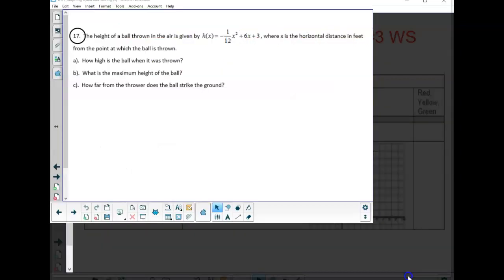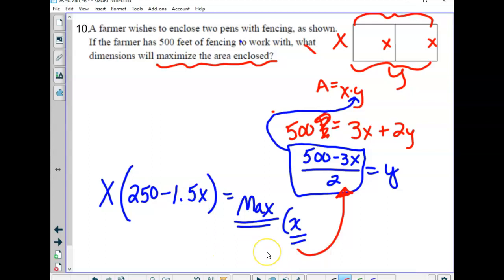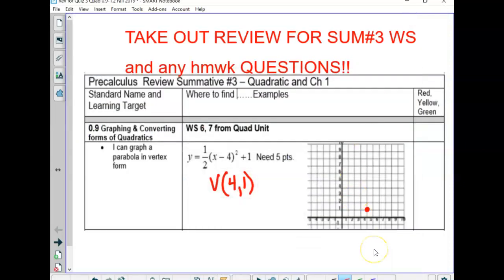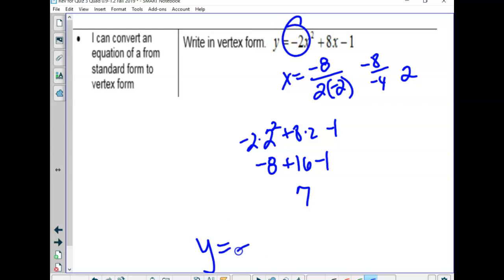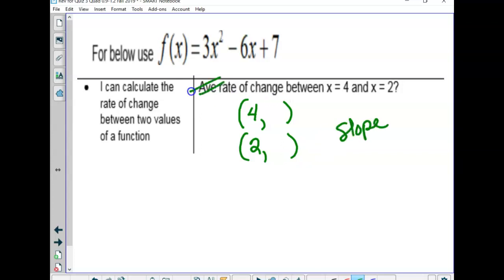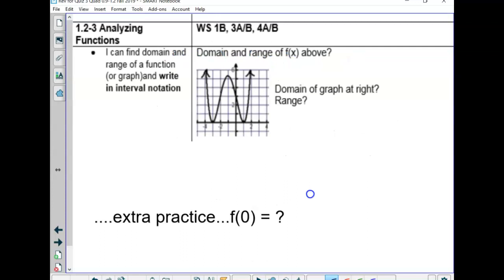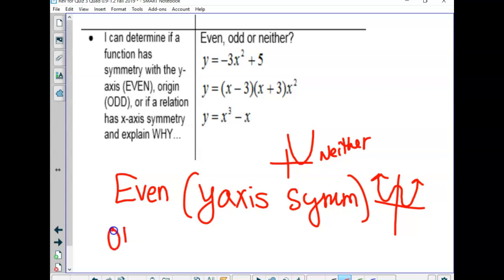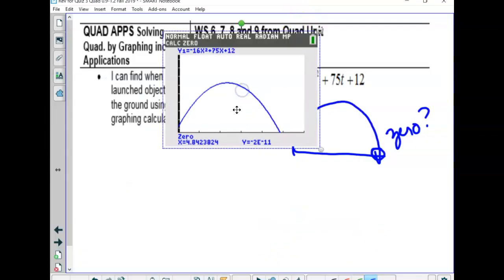Hmwk Questions and Rev for Summ #3